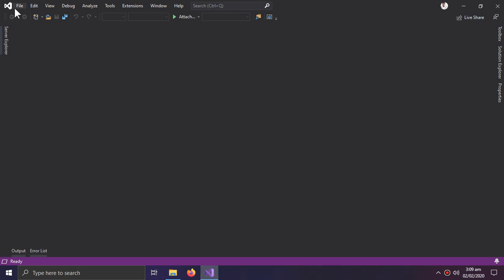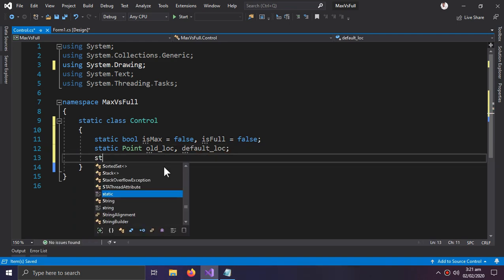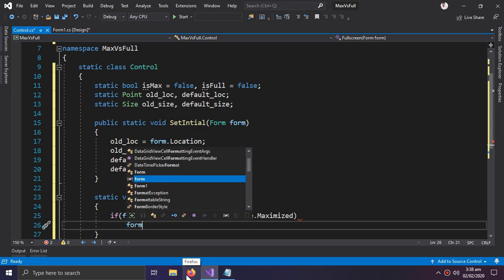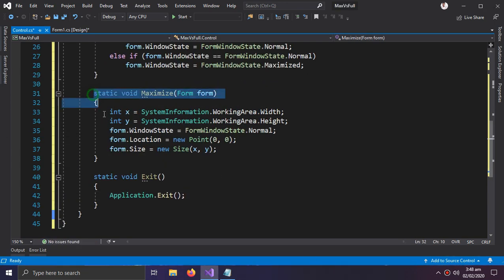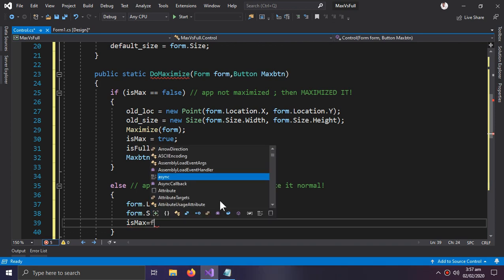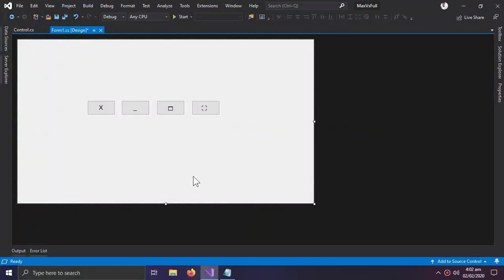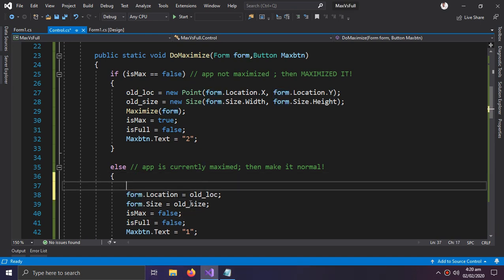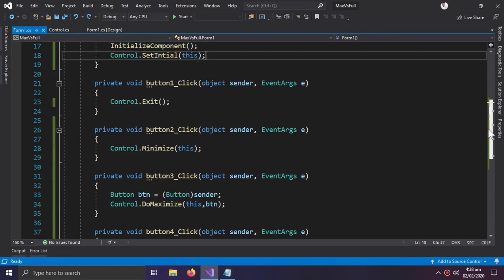How to Maximize VS Fullscreen Application | C# Windows Form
Create the functions of maximize and fullscreen into your winform application
Unicode Characters for (minimize, maximize, restore down, fullscreen):
Close                   X
Minimize             _
Maximize            1    (font family: Webdings)
Restore Down    2    (font family: Webdings)
Fullscreen          ⛶

Project Description:
-Based on Windows Form C#.